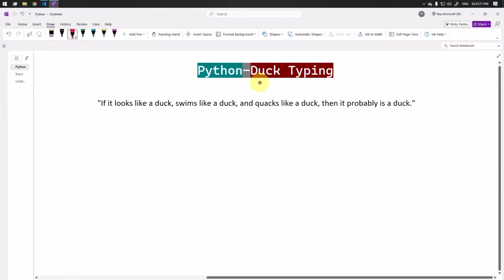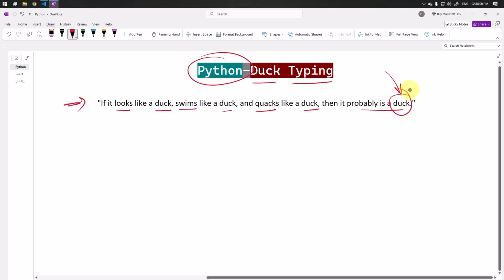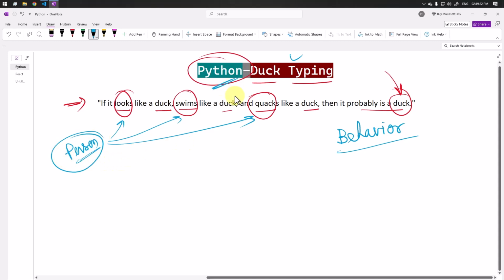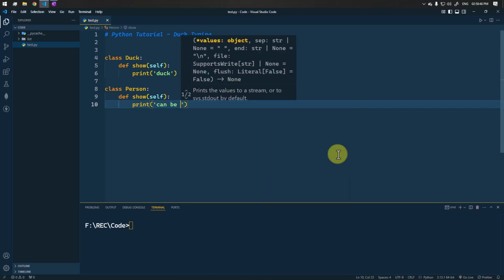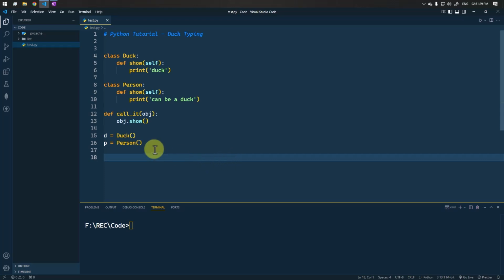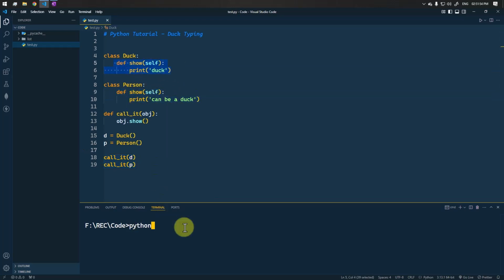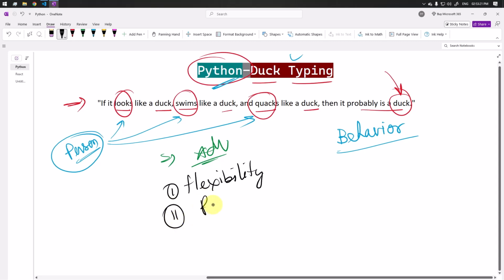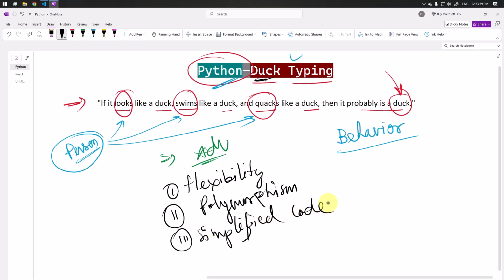59 - Duck Typing in Python | Python Tutorial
Duck typing in Python relies on an object's behavior rather than its type or class. If an object implements the required methods, it can be used regardless of its actual type.

📝 Timestamps:
0:00 - intro duck typing
0:57 - example code
2:12 - advantages